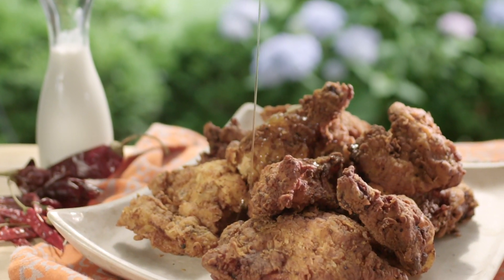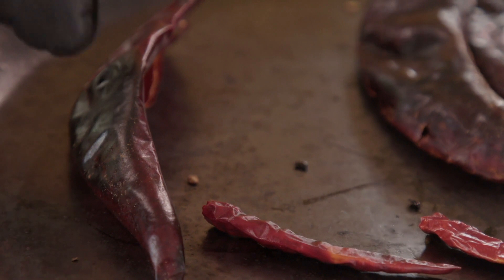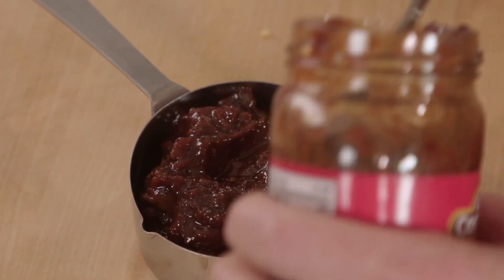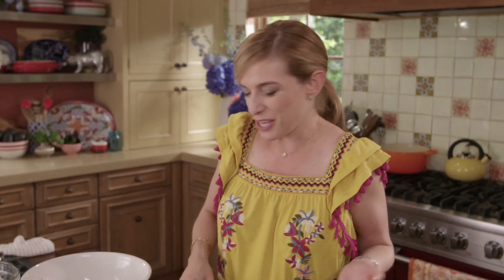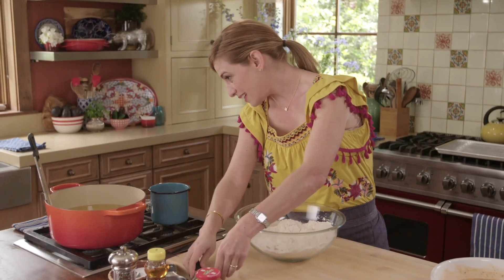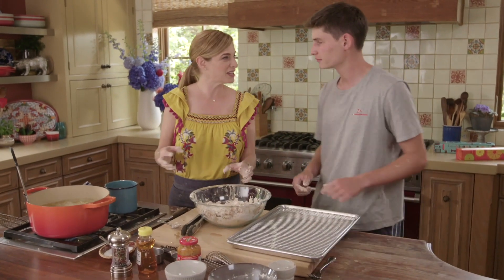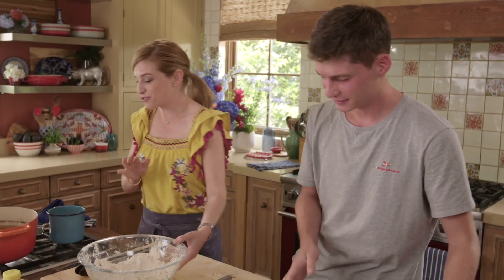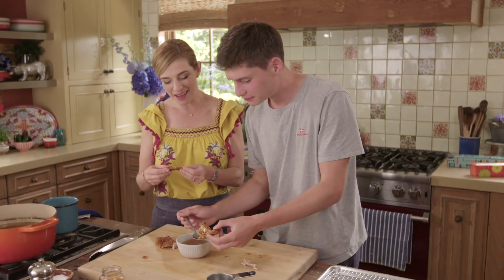Pati Jinich - Spicy Southern Fried Chicken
Who doesn't love fried chicken? Pati spices up classic Southern Fried Chicken with a chipotle buttermilk marinade, a chile de arbol and guajillo marinade, and a drizzle of habanero honey. Her recipe is available in English and Spanish, see below...